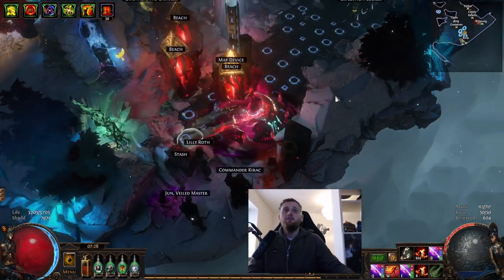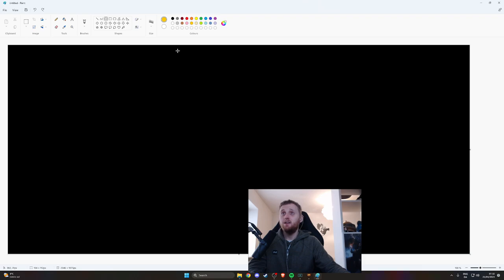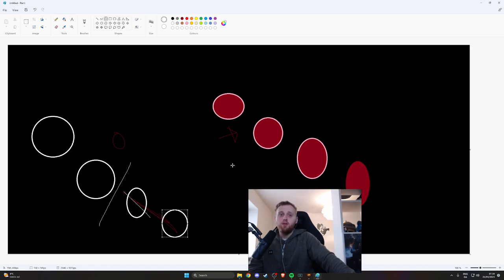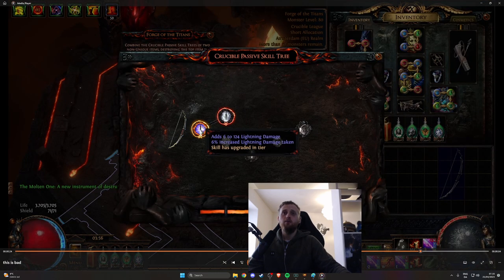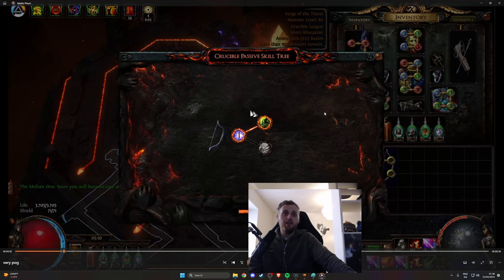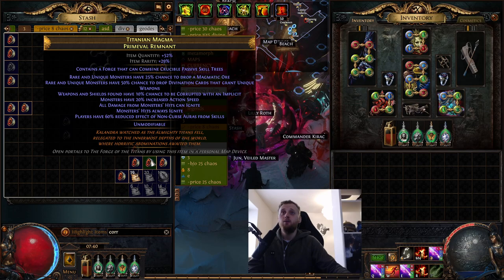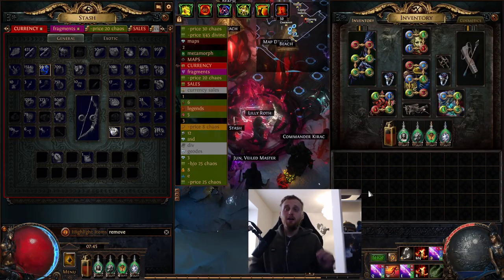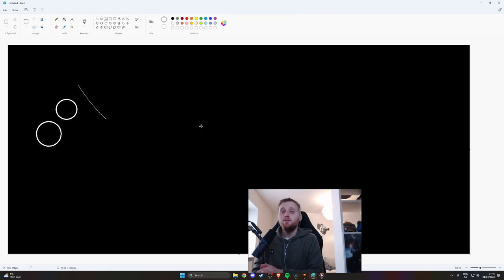[3.21] How to maximize luck crafting 4 mod crucible trees from my findings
THIS WAS ROUGH TO LEARN AND ROUGH TO EXPLAIN I'M SORRY YIKES

IF YOU GOT THROUGH IT I HOPE YOU HAVE A NICE DAY D:

Watch me live on: Twitch.tv/Larsen
chat with me on. Discord.gg/Larsen